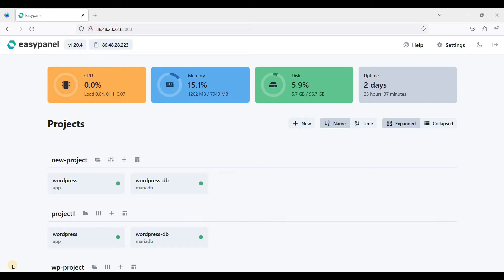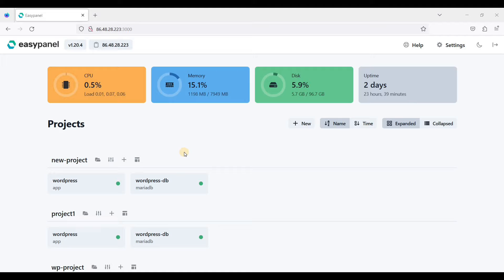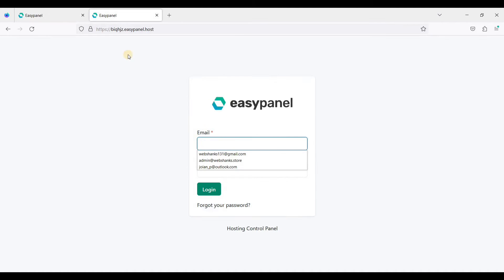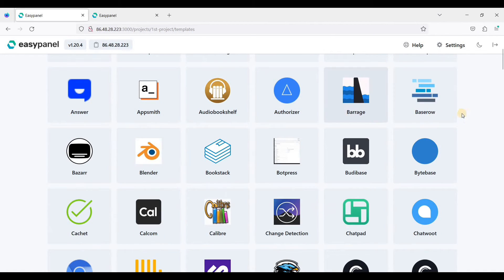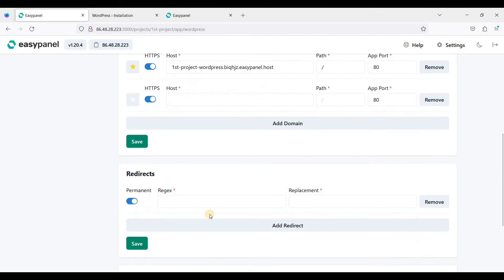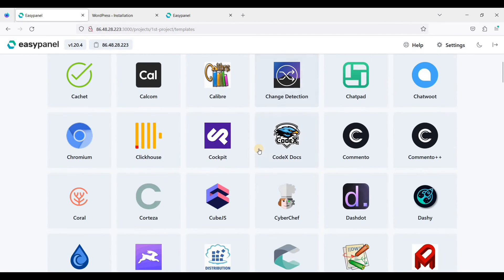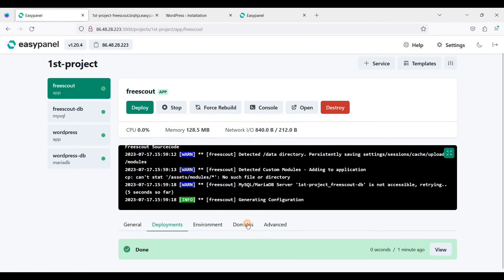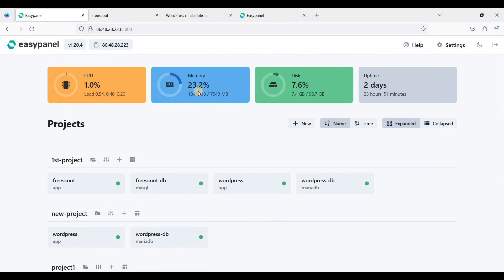Easypanel Demo Walkthrough - One of the Best cPanel Alternatives Out There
Do you want a free alternative to cPanel? Then Easypanel might be your first free web control panel.

Easypanel is free and has paid monthly versions. It is very simple and easy to use especially for beginners.

Though lack of configuration such as IP blocking, PHP version options and firewall, it is a straight-forward when building web applications thanks to its one-click app installation.

*Best VPS for Easypanel*